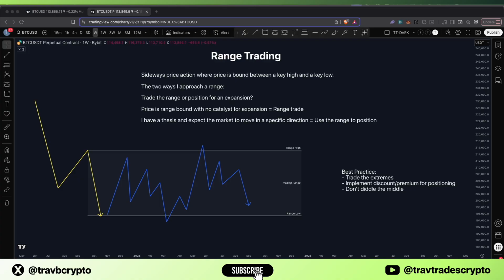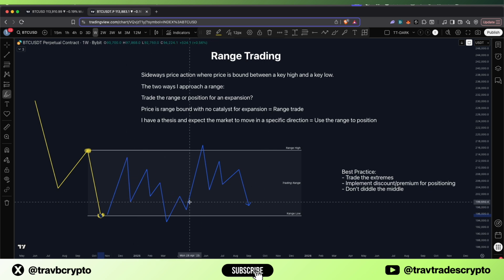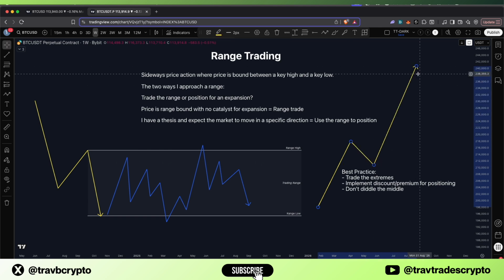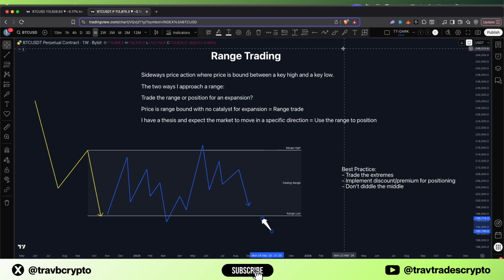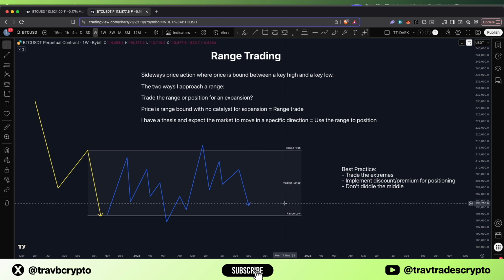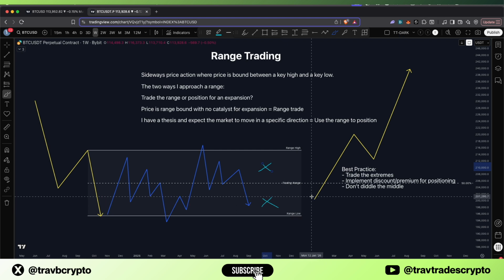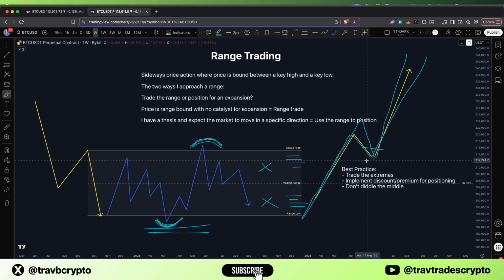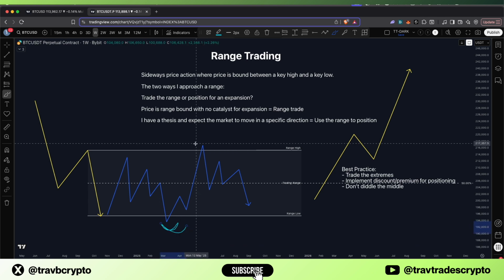Range Trading Theory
Building Blocks Series

This series teaches the core concepts and principles behind my trading and investing systems — the same building blocks I use to trade and invest at a professional level.

Each video breaks down one foundational concept so you can understand it deeply and start building your own winning system from the ground up.

💬 Join the Speculators Traders Discord
This is where I’m active daily and I share my Crypto analysis, setups, and regular live streams alongside some of the sharpest traders in the space.